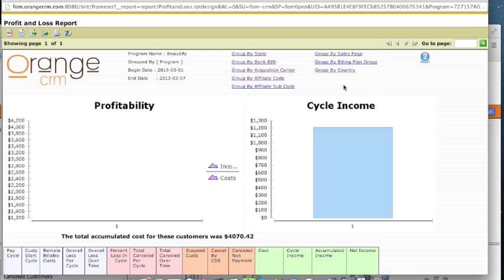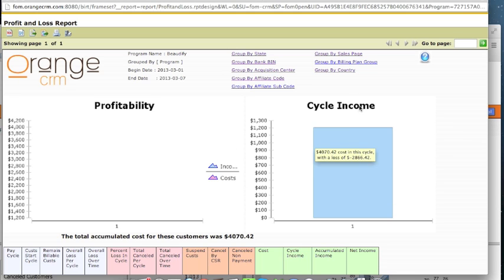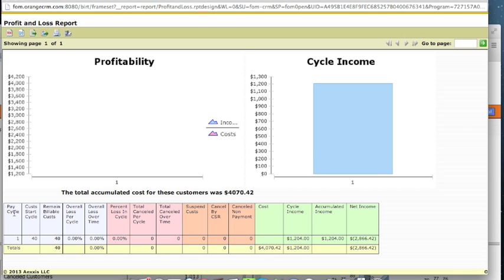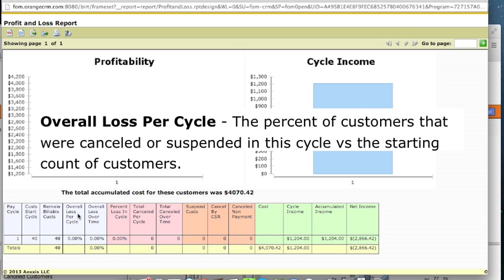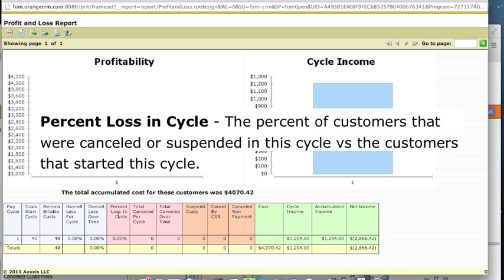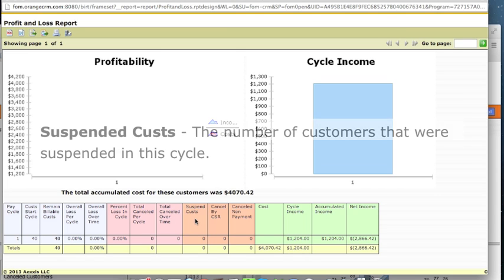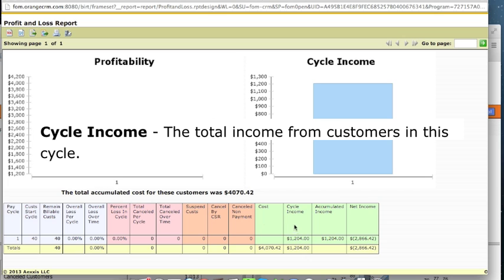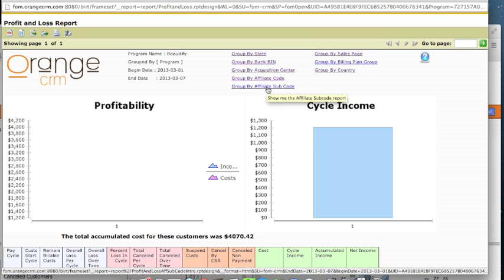Profit and Loss Report - Orange